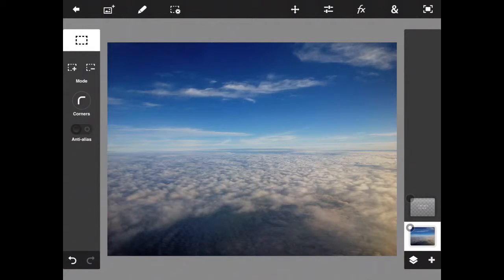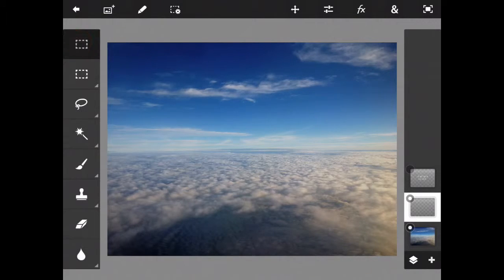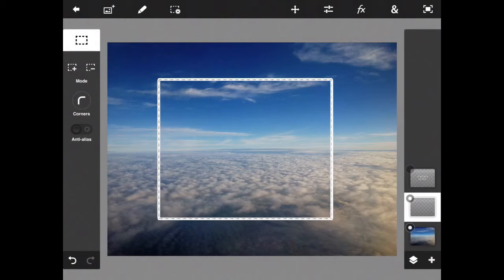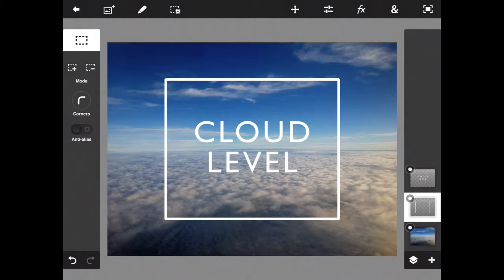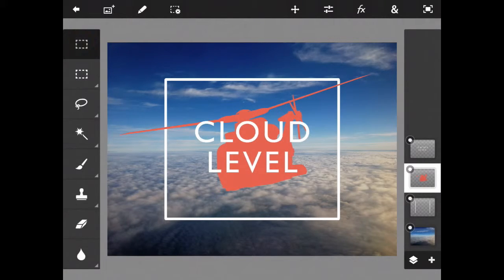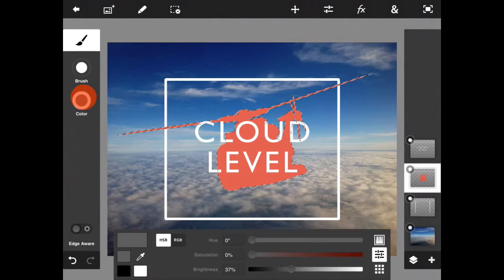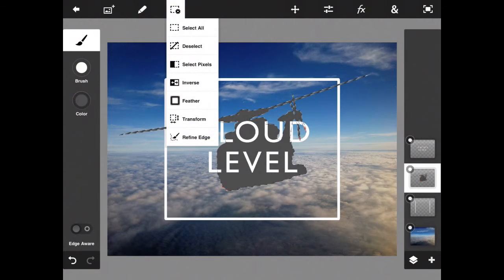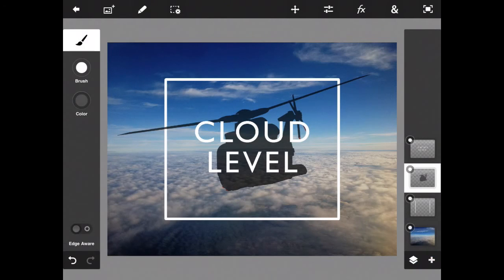Photoshop touch-Interface tour